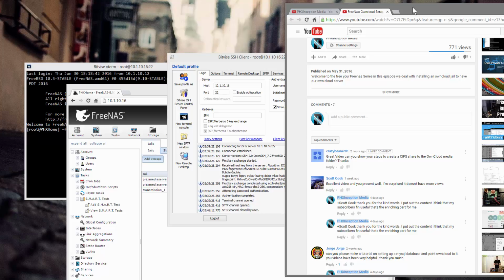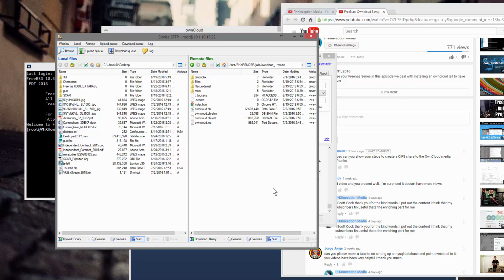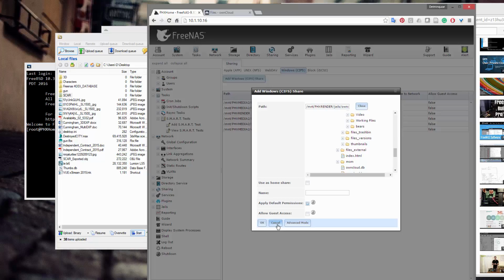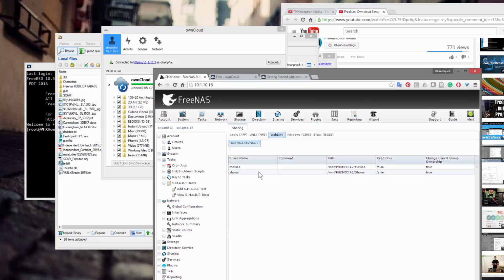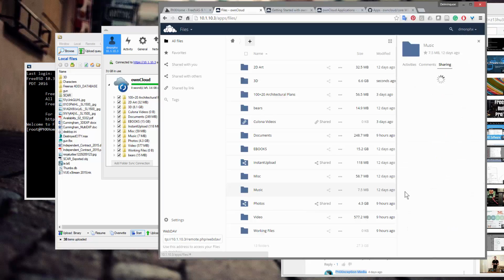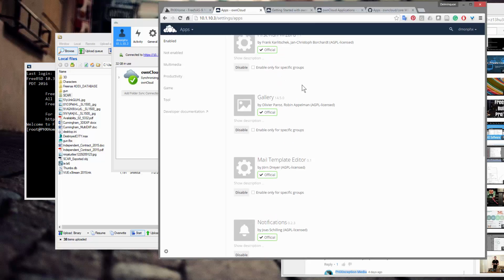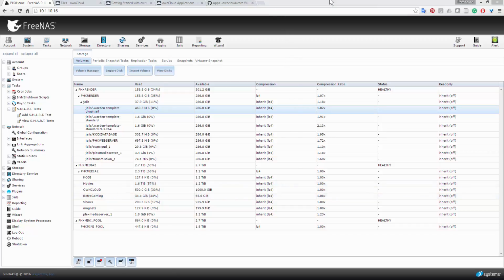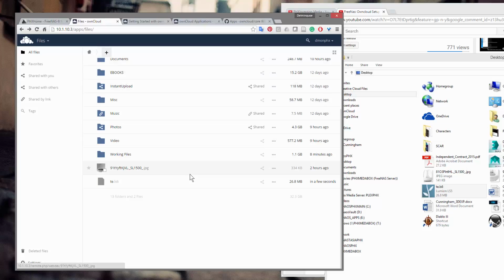OwnCloud (Locally Accessing Files)